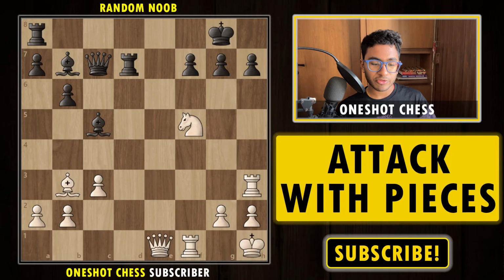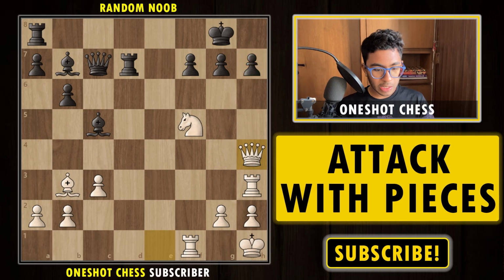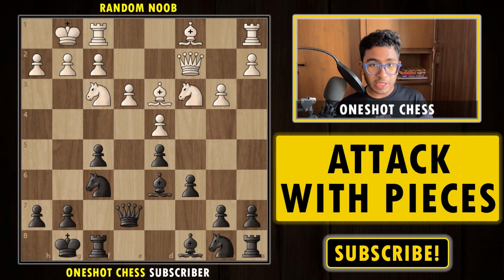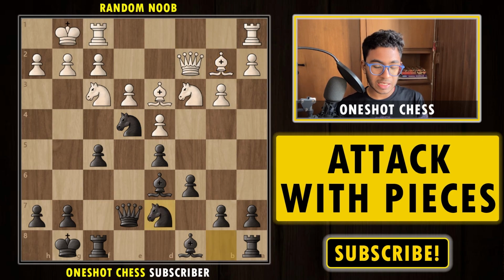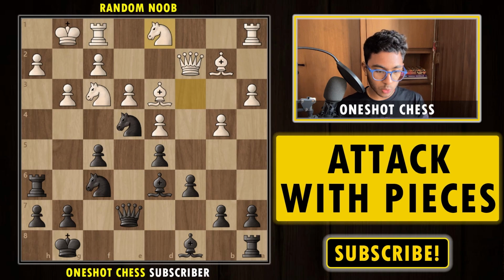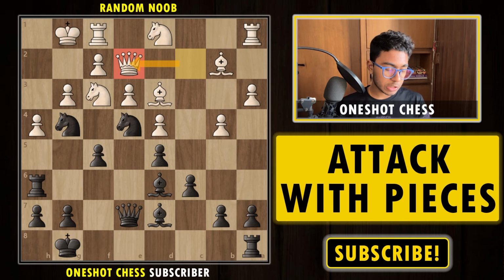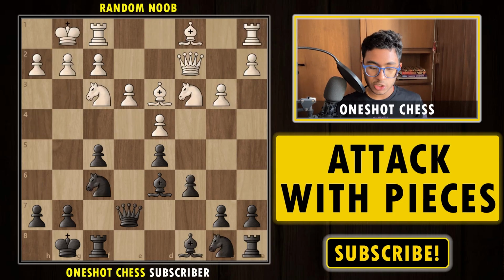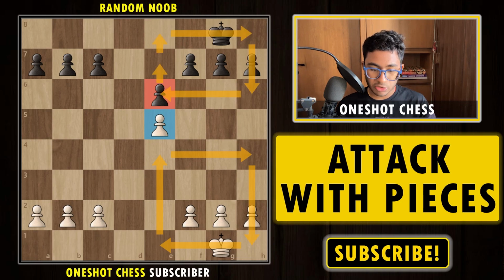3 Diagrams on How to Attack with Pieces (Part 7)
🔓 Get ready for an exhilarating chess lesson in our latest video, "3 Diagrams on How to Attack with Pieces [Part 7]!" 💡♟️ In this installment of our series, we unravel the secrets of unleashing the full power of your pieces to mount a relentless attack on your opponent. If you're ready to elevate your game, this is a must-watch!

🏰 Explore three dynamic diagrams that showcase the art of attacking with precision and strategic brilliance. From coordinating your pieces for maximum impact to exploiting weaknesses in your opponent's position, each diagram unveils key insights to sharpen your attacking skills.

👉 Are you prepared to command the chessboard with masterful piece play? Hit play now and discover the strategic nuances that will take your attacking game to the next level! 🎬💥

Become a chess maestro and dominate the board with confidence! 🚀🔥